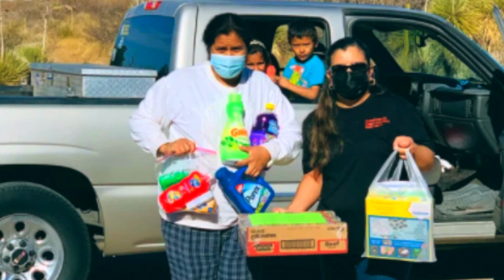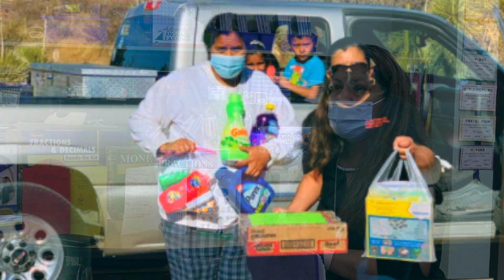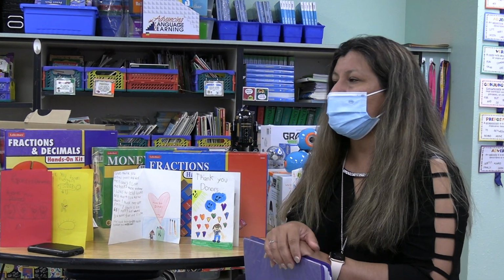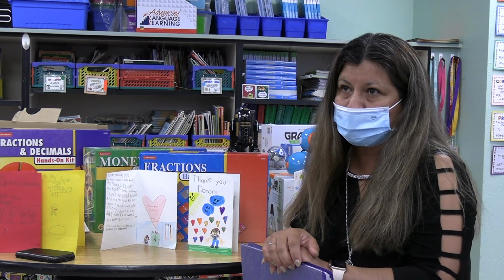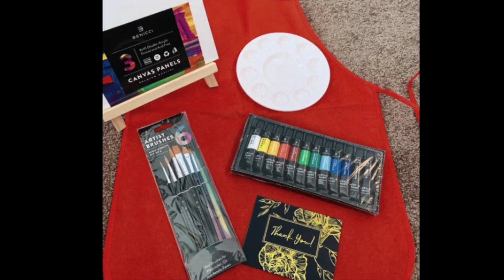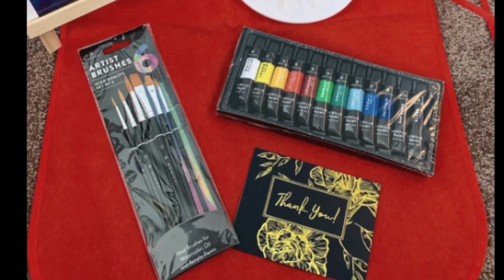Desert Trail Elementary Teacher Yvonne Marquez Partners with Donors Choose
Desert Trail Teacher Yvonne Marquez partners with Donors Choose to provide support for her students.

Kleenex Match on STEM Materials from Amazon Business for K-2

Kleenex ® Brand matching donations for Kinder-2nd grade STEM projects under $500 requesting resources from Amazon Business.

2x match on ‘Literacy and Language’ projects requesting books from teachers in schools all or nearly all students are from low-income households. Projects must be under $1,000.

5X Match offer for financial literacy projects

Charles Schwab is 5X matching donations on projects requesting Financial Literacy Resource Kits. These kits are perfect for teaching students at any grade level real-life finance skills and money sense

$100 Classroom Reward for Google Applied Digital Skills

Complete and Applied Digital Skills lesson with 30 or more students and earn an additional $100 DonorsChoose gift code.

Match offer for hand2mind select products

Submit a project requesting hand2mind brand Versatiles or hands-on manipulatives kits and received doubled donations.

Email and I will help!